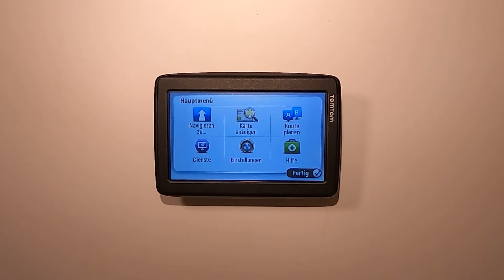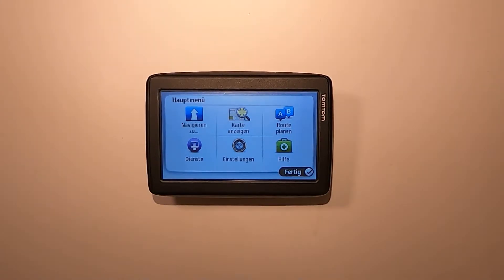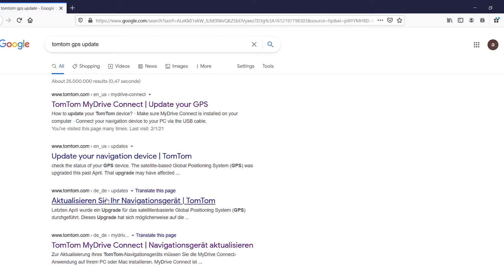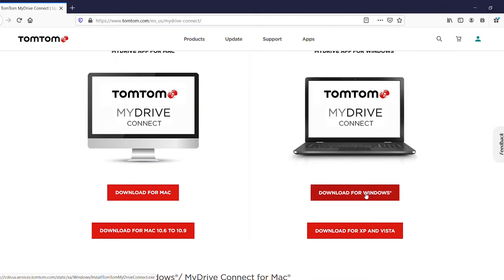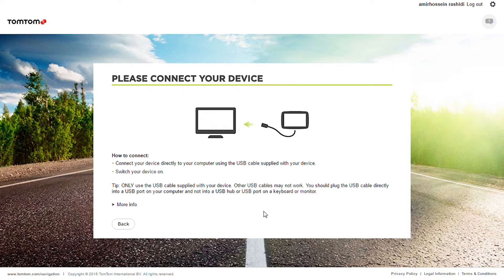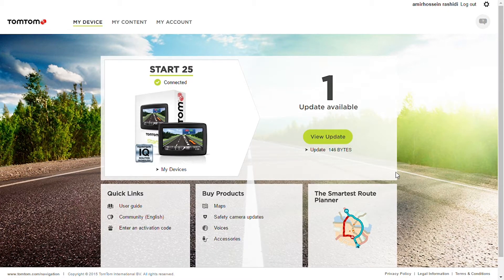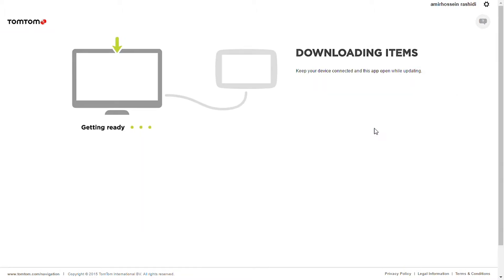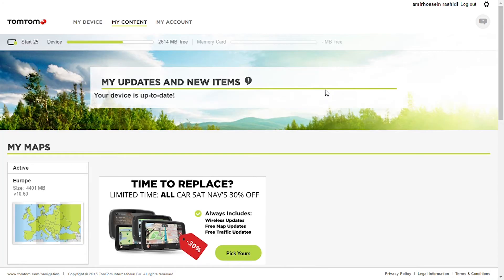UPDATE YOUR TOMTOM IN 2 MINUTES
Make sure to 'Like' if this video helped you.